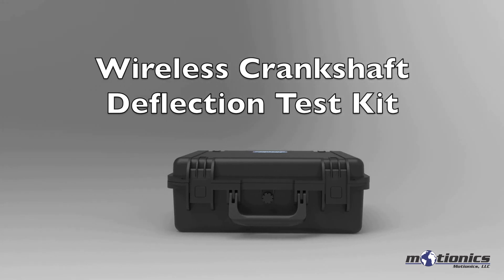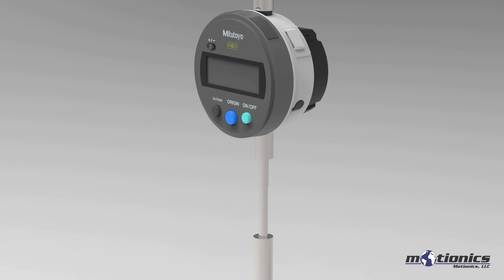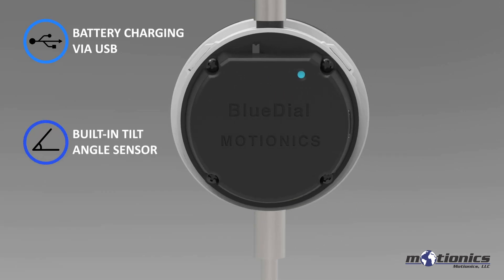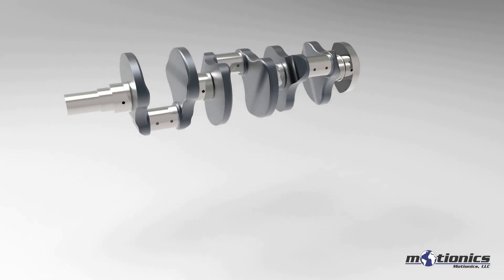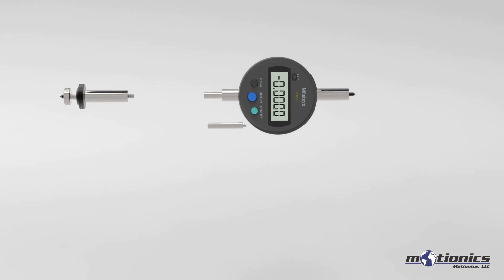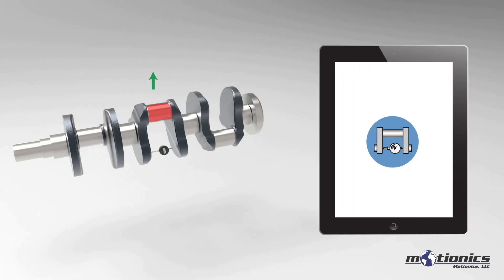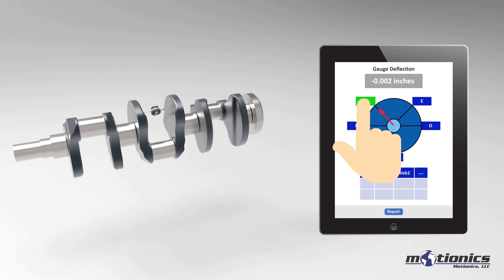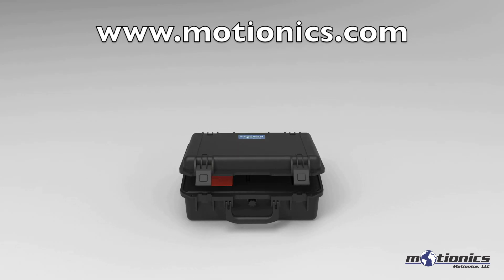Motionics Wireless Crankshaft Deflection Test Kit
Motionics Wireless Crankshaft Deflection Test Kit is a one box solution to measure and detect the deflections of the crankshafts.
It has never been easier to measure the deflection of the crankshaft as it detection comes up with challenges including marking points on the crank webs to measure the deflection at each required angle, taking the readings from standard dial indicators and making notes of the readings by putting all yourself in dirt and grease.

Motionics has come forward to provide all in one solution by offering Motionics Wireless Crankshaft Deflection Test Kit which includes Motionics Bluetooth Crankshaft Gage and an extension rod set to cover various crankshaft web gap from 160 mm to 720 mm.
Motionics Bluetooth Crankshaft Gage is Wireless Dial Indicator with Built-In Tilt Angle Sensor.
It also includes adjustable probe and extension rods can be added based on the crankshaft web gap.

Specifications:
Bluetooth 4.0 Wireless Connection
Built-in Rotating Angle Measurement with 1° resolution
Measuring Range: 0.4 in/10 mm
Resolution: 0.0001 in/0.001 mm
Accuracy: 0.00012 in
Wireless Data Transmission Rate: 10 HZ
Wireless Transmission Range: up to 20 m (indoors)/30 m (outdoors)
Crankshaft Web Gap Range: 160 to 720 mm
Working Temperature: 0 - 50°C
Battery: 400 mAh rechargeable
Battery Usage Life: 30 hra
Charging: 5 VDC USB

App Features:
Wireless data recording
Rotating angle indicator
Measurement results organized in table
Automatic test points notification
Automatic Vertical/Horizontal deflection calculation
End play test included
Test report generation
Tester signature
Local report storage manager
Email report and wireless print

ABOUT MOTIONICS
Motionics, LLC was established in February 2011 in Austin, TX. to develop new technologies for diagnostics and  monitoring of rotating machinery. Also, Motionics provides innovative industrial solutions in form of tablet-based software (Applications) along with custom-designed hardware for monitoring of rotating equipment.